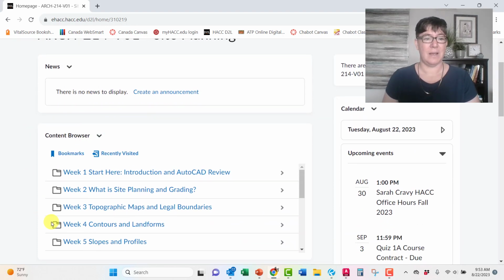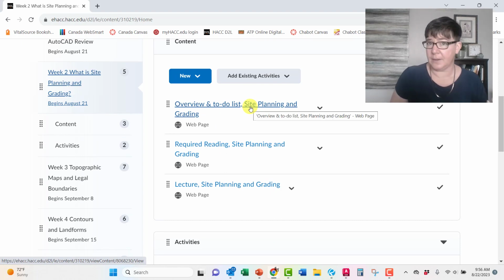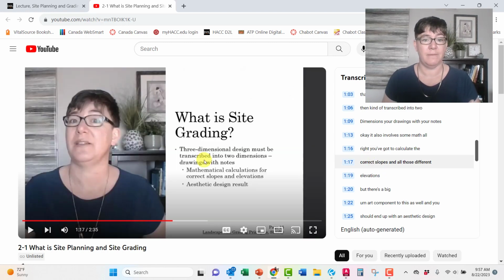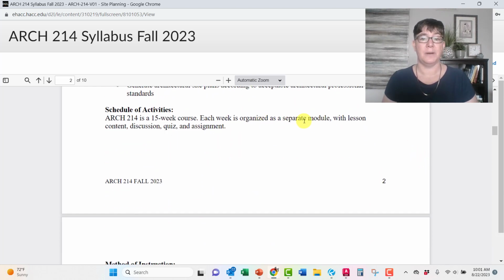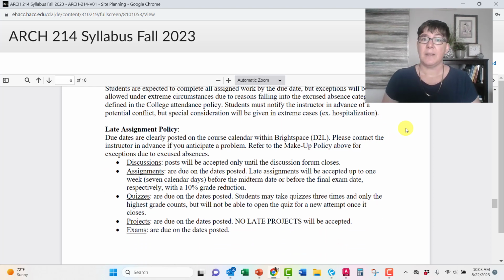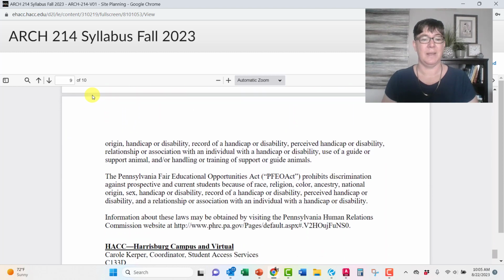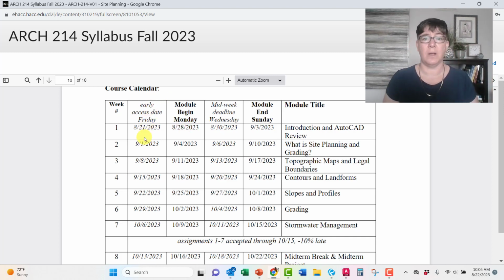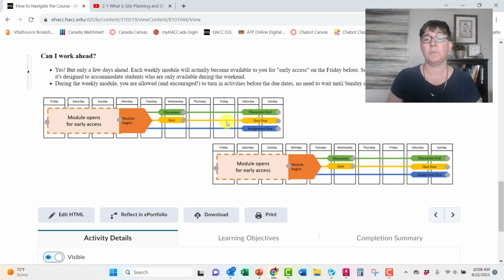1 2 ARCH 214 Course Walkthrough and Syllabus